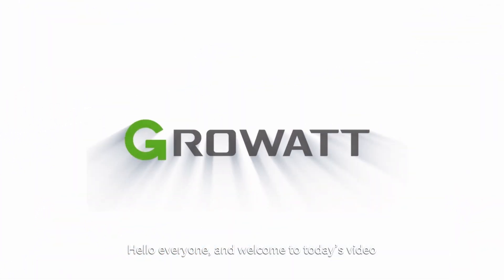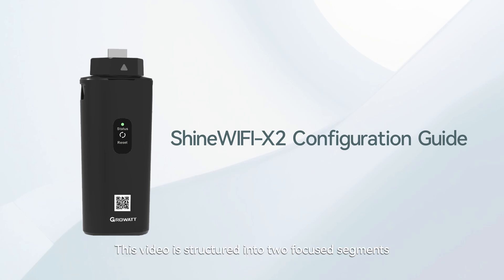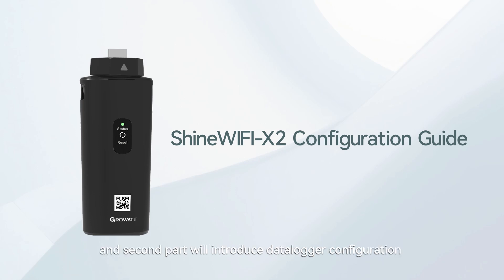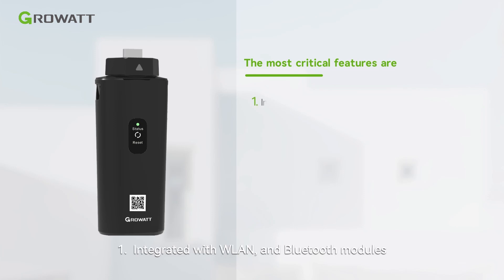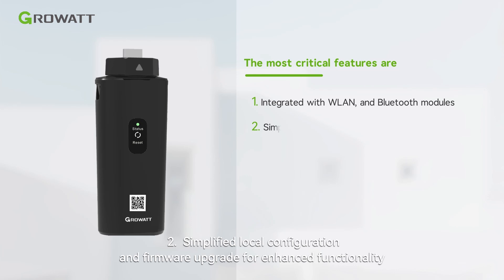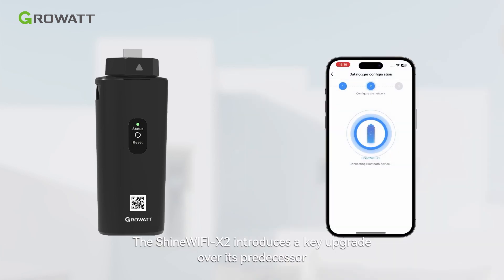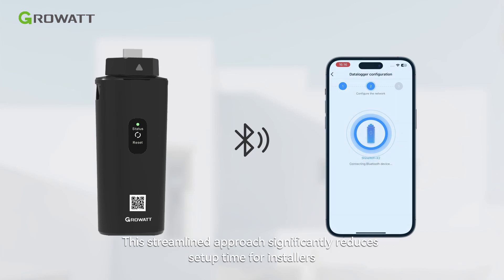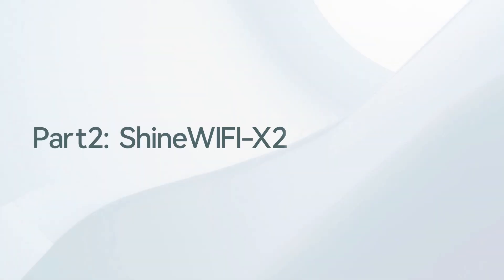ShineWIFI-X2 Configuration Guide | How to Set Up Growatt’s Newest Data Logger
Introducing the Growatt ShineWIFI-X2! This next-generation Wi-Fi data logger comes with enhanced features for faster, smarter, and more efficient solar system monitoring. In this video, we guide you through:

Key Features of ShineWIFI-X2:
✔️ Integrated WLAN & Bluetooth – Simplifies setup & firmware upgrades
✔️ Fast & Easy Configuration – No more Wi-Fi hotspot method, now Bluetooth-enabled
✔️ One-Month Data Storage – Gold-in memory for up to 30 days of records
✔️ Enhanced Installer Experience – Reduces deployment time significantly

Configuration Steps:
✅ Log in to your Growatt account
✅ Scan the QR code on the ShineWIFI-X2
✅ Enter your local Wi-Fi credentials
✅ Complete the setup & start monitoring your solar system

This streamlined approach makes it easier than ever to connect, monitor, and optimize your solar energy system.